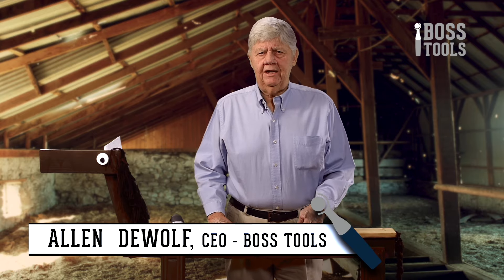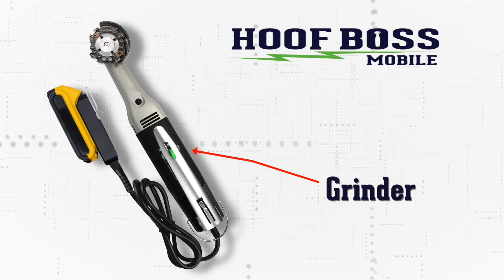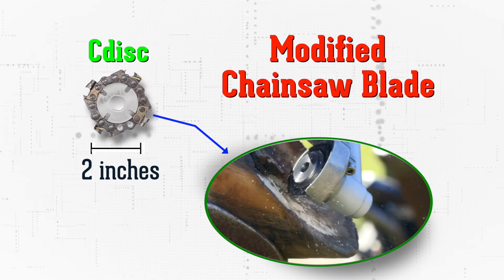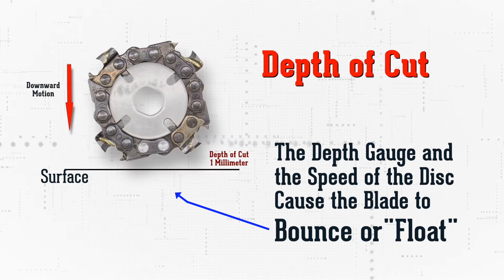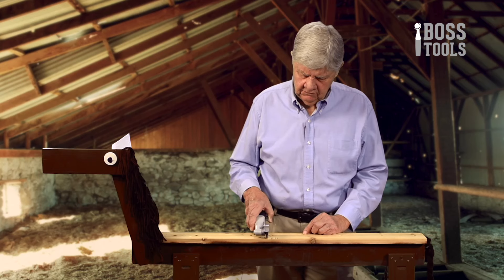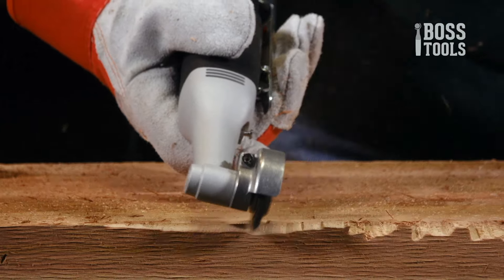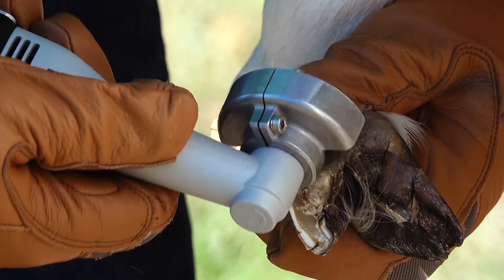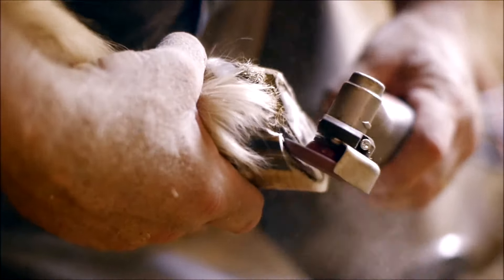HOW IT WORKS - Easy to use Hoof Trimming Tool.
The CEO of Boss Tools, Allen DeWolf, explains how the Hoof Boss works.